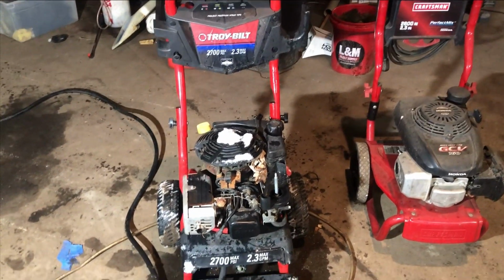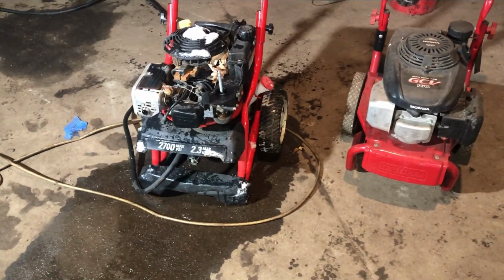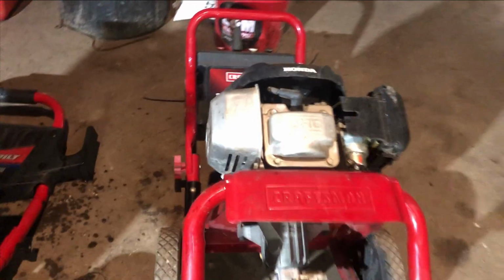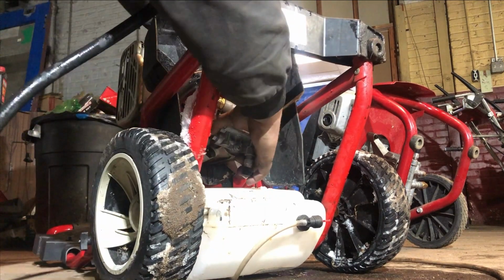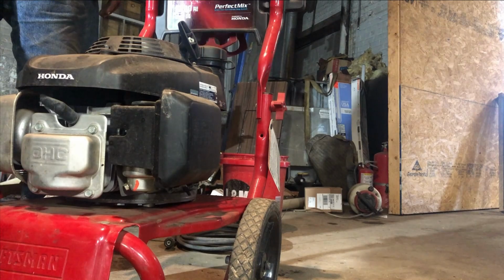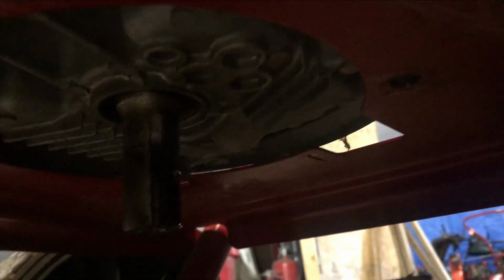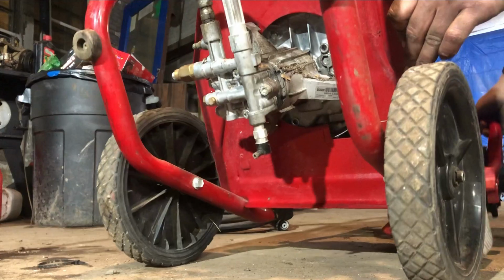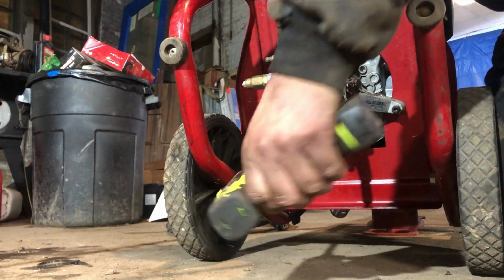Craftsman pressure washer pump will it work??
Troy-Bilt pressure washer with a bad briggs motor but the good pump will be installed on a craftsman with a honda will it work??